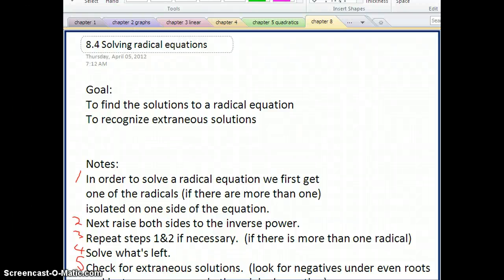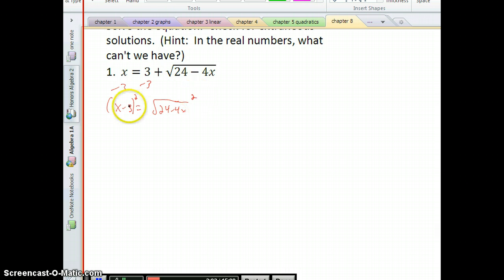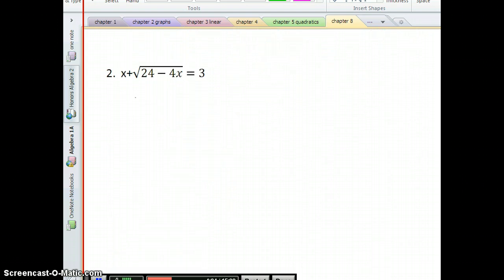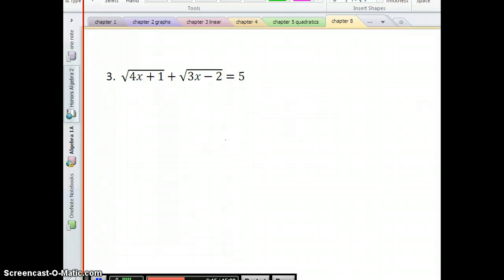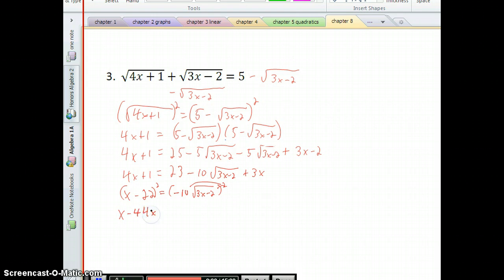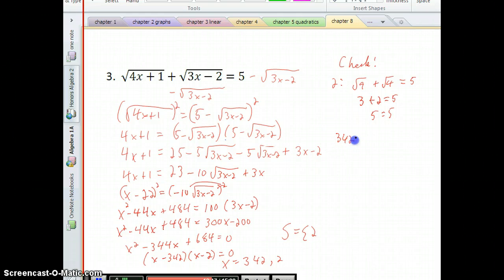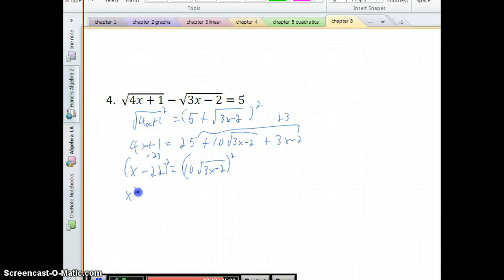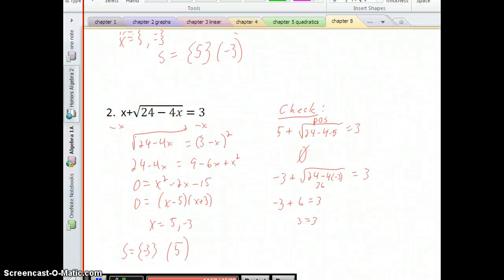Solving radical equations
day one of solving radical equations.